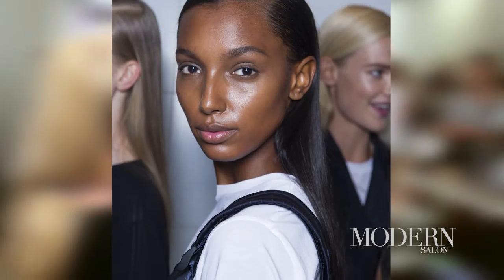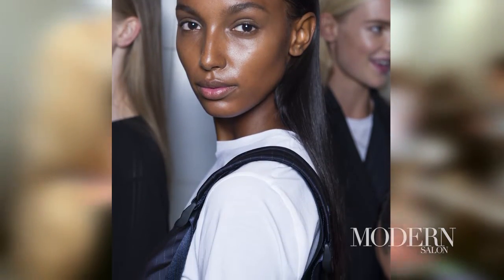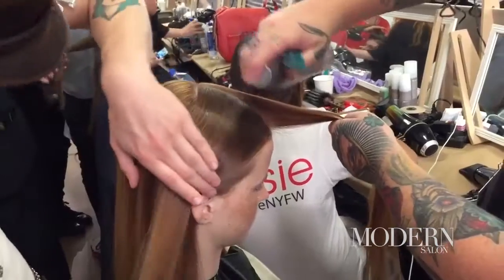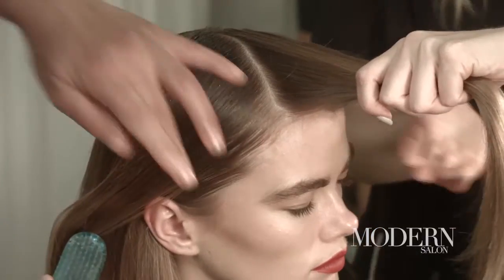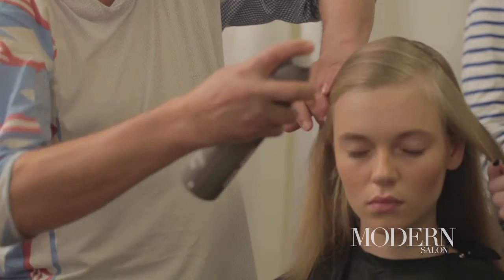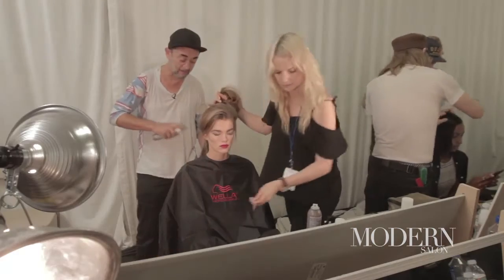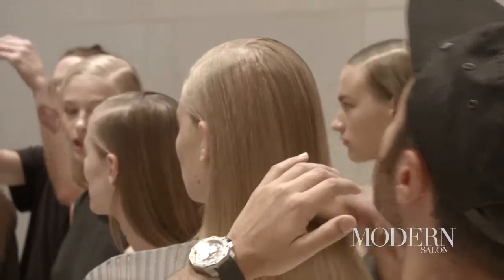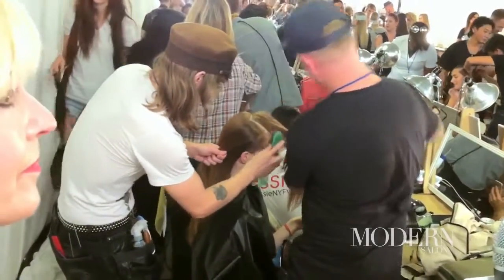Wella at DKNY NYFW Spring/Summer 2016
Behind the scenes with Modern Salon at DKNY during NYFW Spring/Summer 2016. Beauty & Fashion Director, Maggie Mulhern talks to Wella Professionals Global Creative Director of Care & Styling Eugene Souleiman about the looks on the runway.